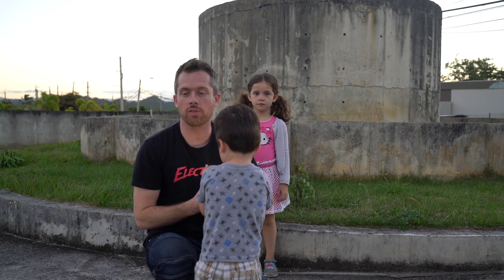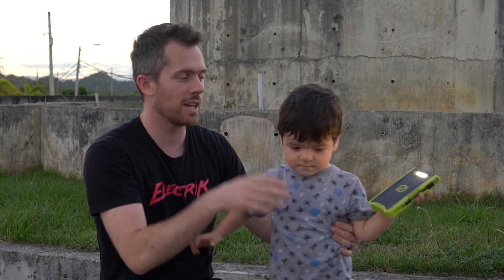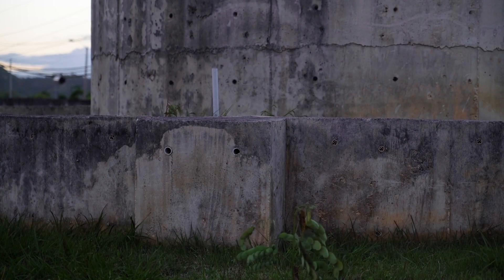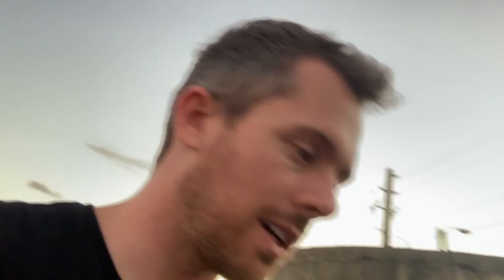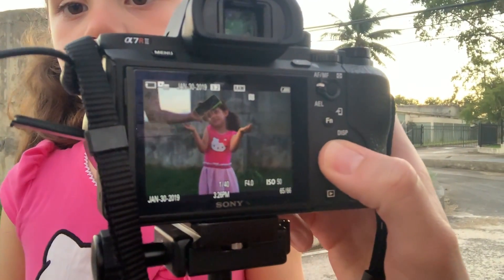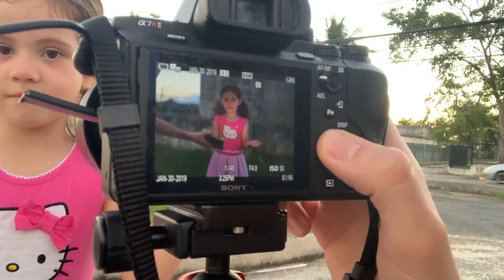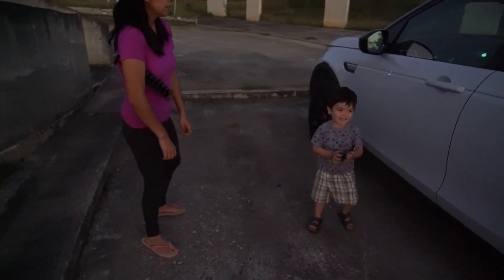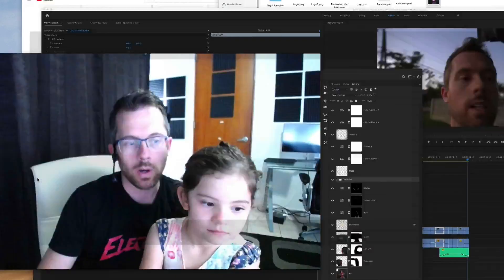How to create a RAINBOW in Photoshop manipulation tutorial (Part 1)